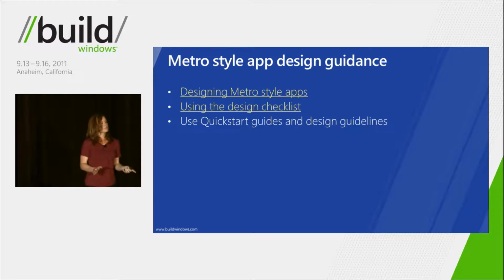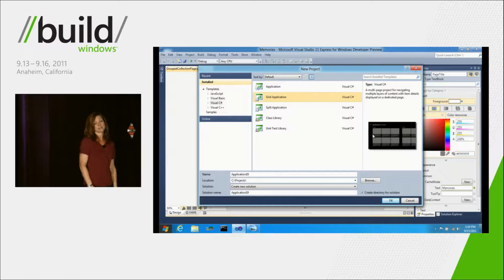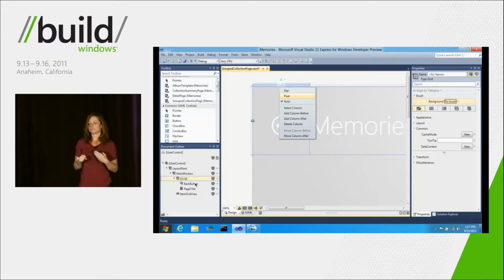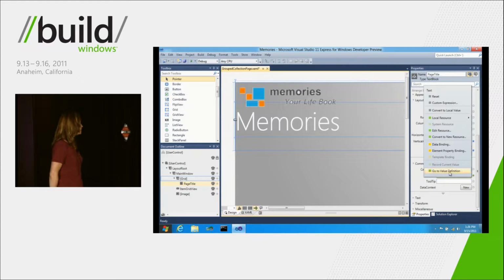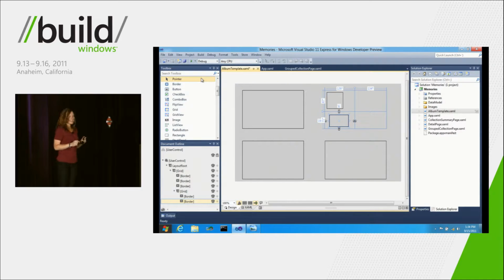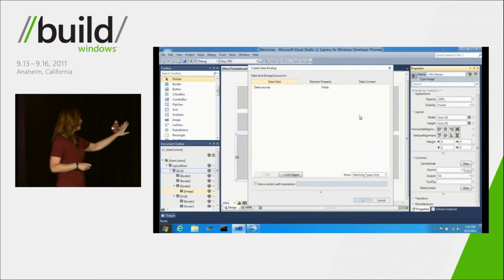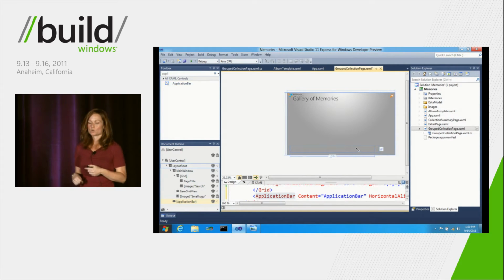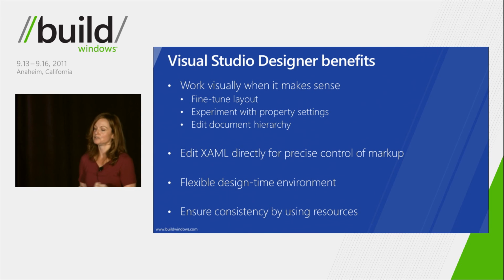A deep dive into Visual Studio 11 Express for designing Metro style apps using XAML